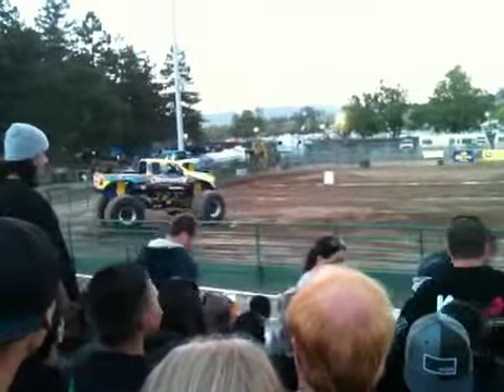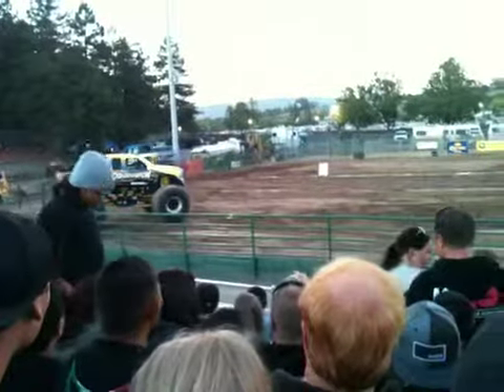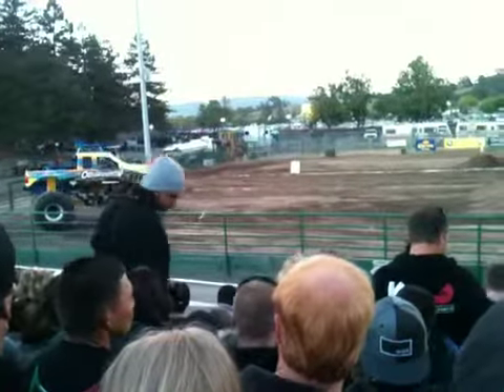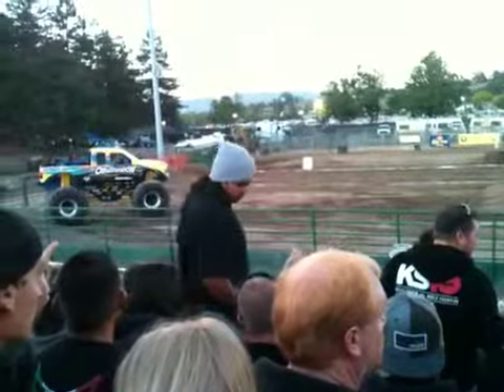Todo terreno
Evento celebrado. En santa Rosa California  en los terrenos de la feria  demostración de camionetas todo terreno